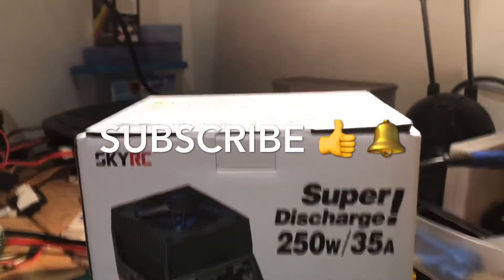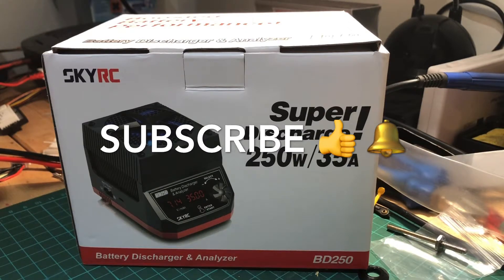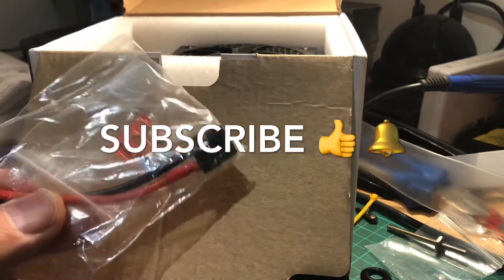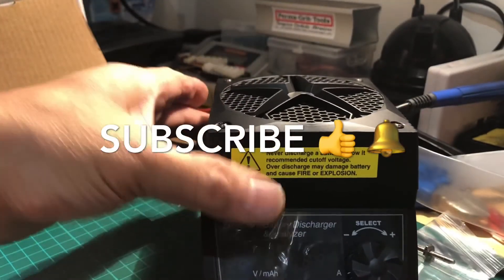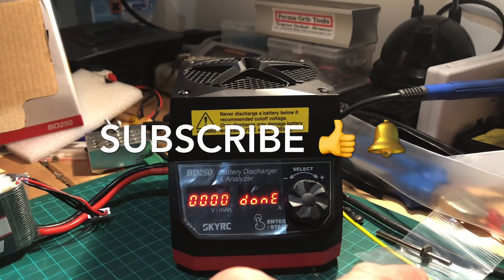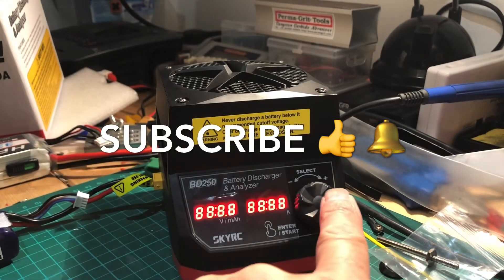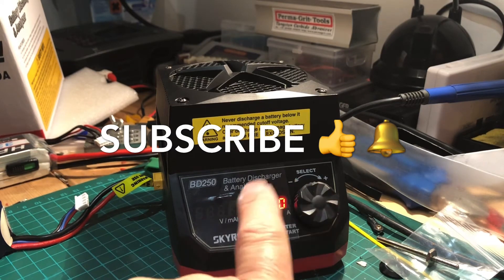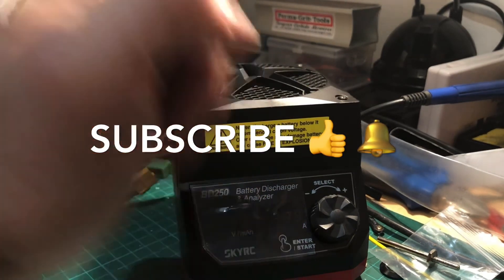SkyRc Lipo discharger BD250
SkyRc BD250 35amp Lipo discharger.
This Is so handy to have around especially when you have charged your lipos and not end up going flying. Instead of keeping the lipos at full charge you can now put them in Storage charge in just minutes!